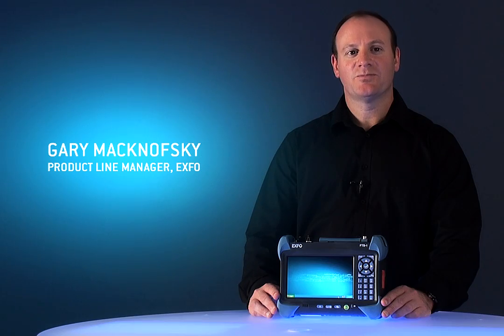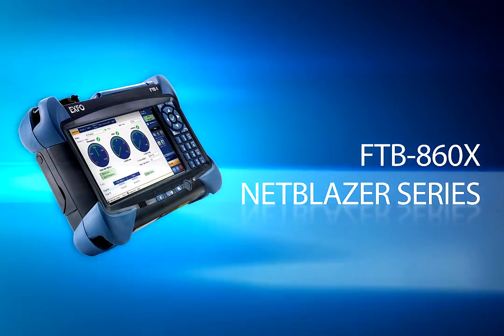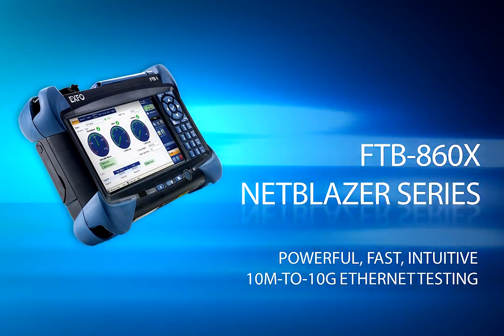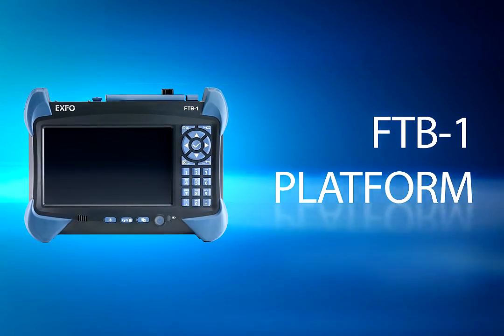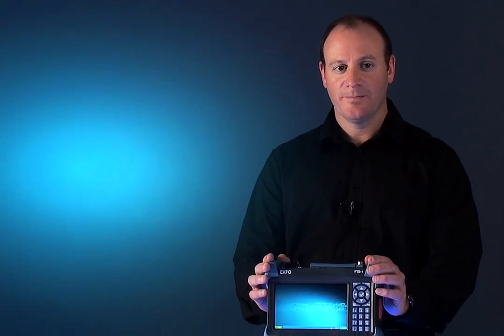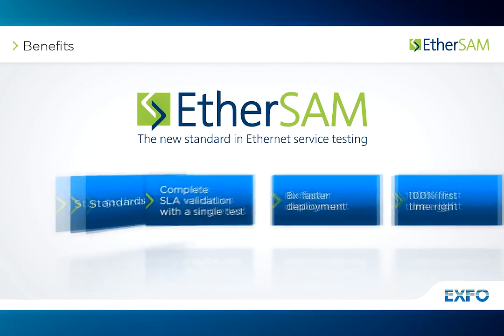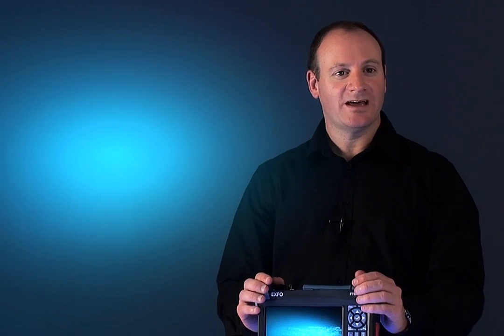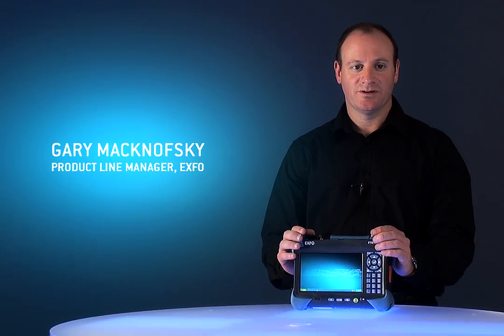Ethernet and FTTH testing | Meet EXFO's FTB-860 NetBlazer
An overview of EXFO's fast, powerful and dedicated FTTH and Ethernet testing solution, the FTB-860 NetBlazer Series— including explanations on key features and physical attributes.